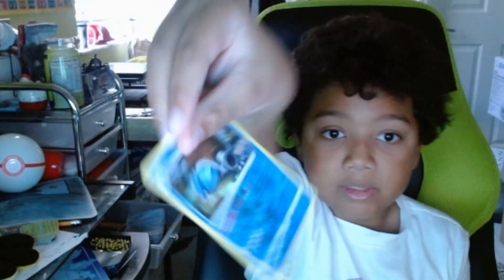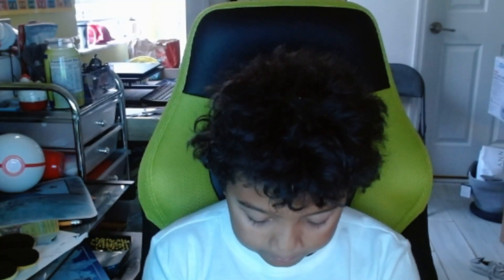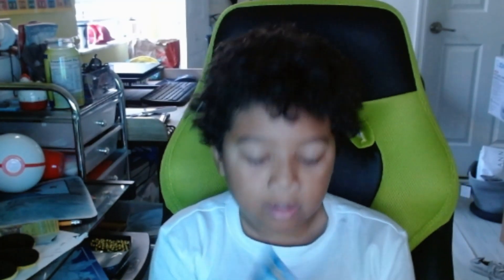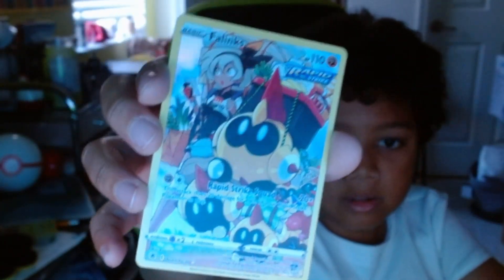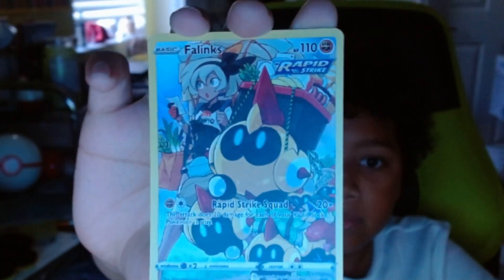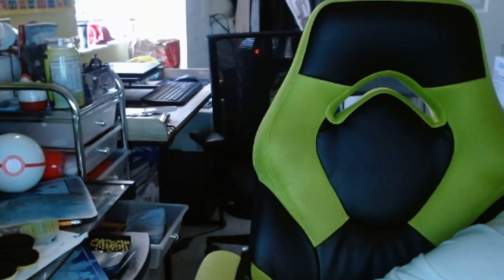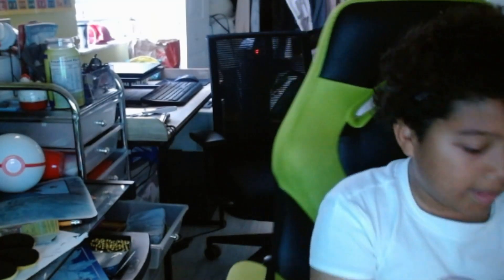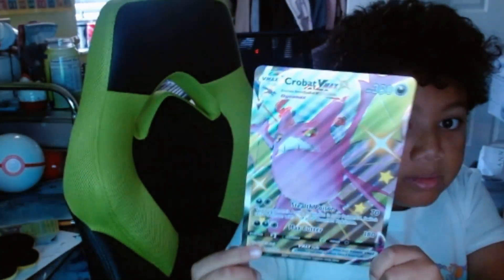An even BIGGER mystery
There are some big things...